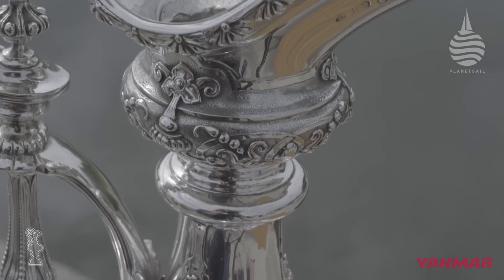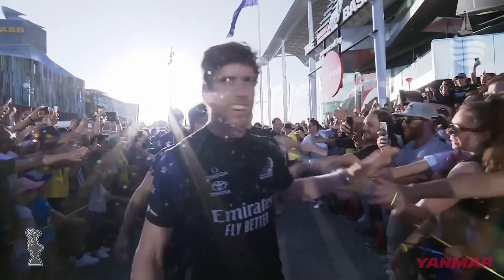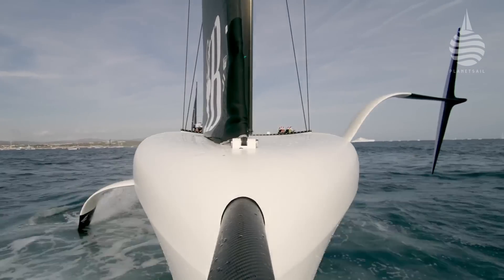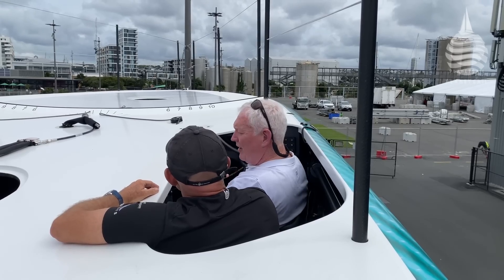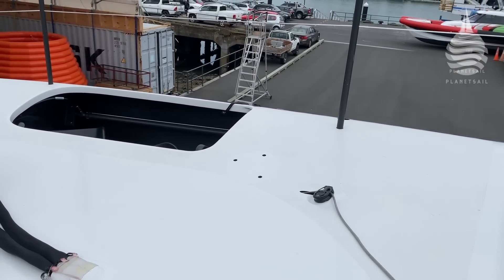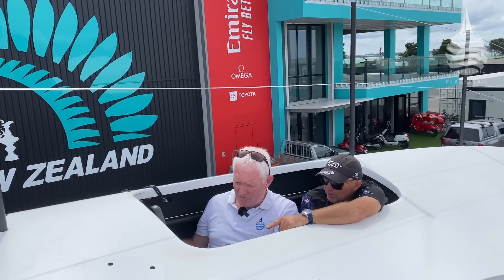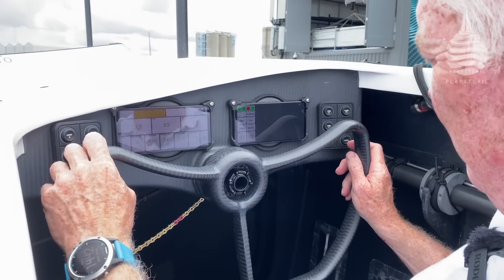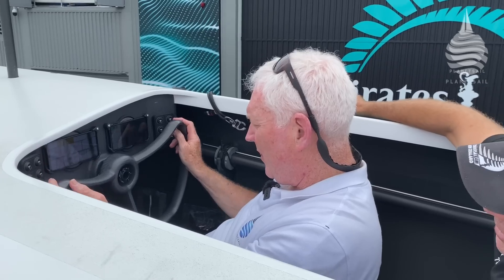Ep3 - America's Cup Boats - What are the LEQ12, AC40 and AC75?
With the  the LEQ12, the AC40 and the AC75, it’s easy to see why the 37th America’s Cup is widely considered to be the most technically complex Cup cycle. With some teams choosing to run all three boats, managing a modern campaign is a demanding logistical and technical challenge.
In the 4th episode of a series, which was commissioned by Yanmar we take a look at the boats involved in this Cup cycle and find out what role they play on the road to the 37th America’s Cup.

Road to 37th America's Cup is produced in association with Yanmar who commissioned this series.